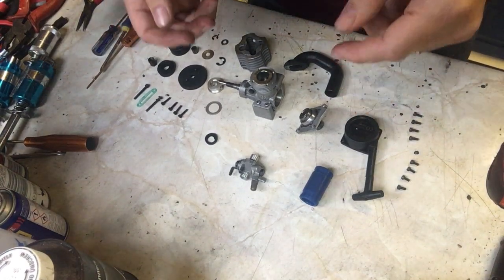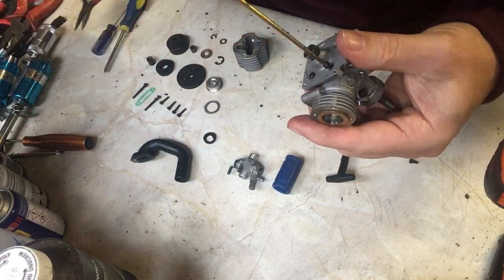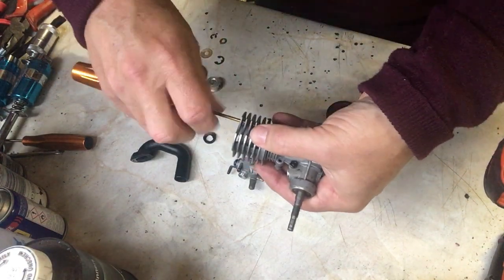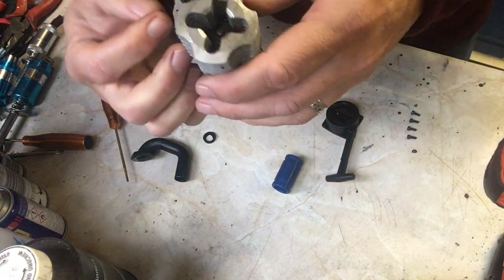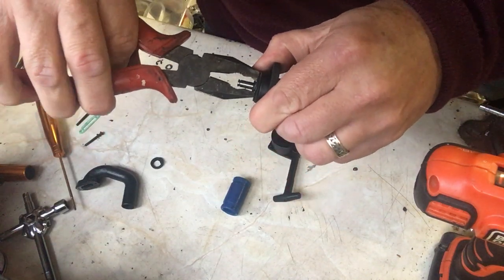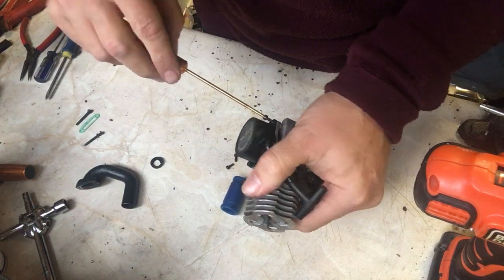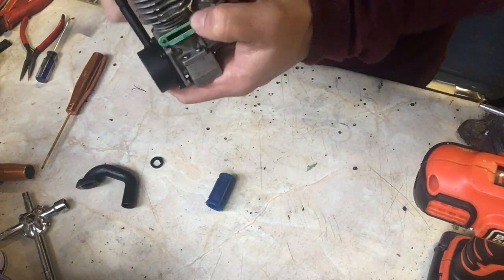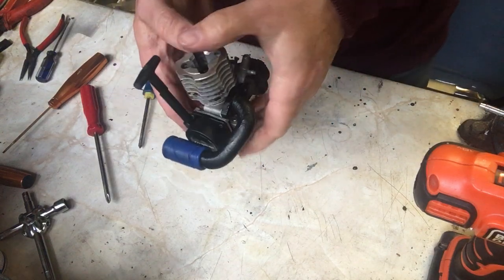Thunder Tiger TS4N Strip and Rebuild Pro 12 Engine Rebuild Pt 6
Thunder Tiger TS4N Strip and Rebuild Part 6 of 11 - engine restoration